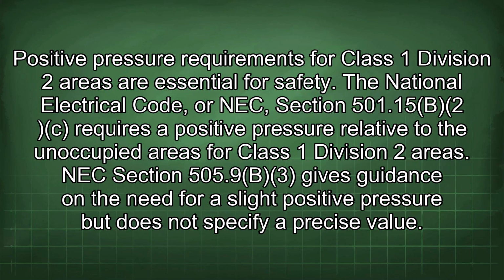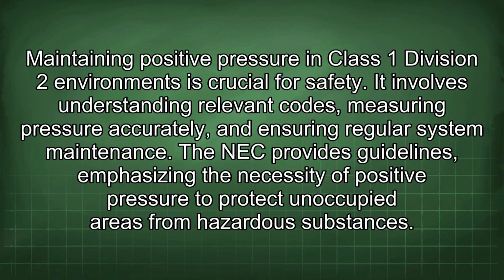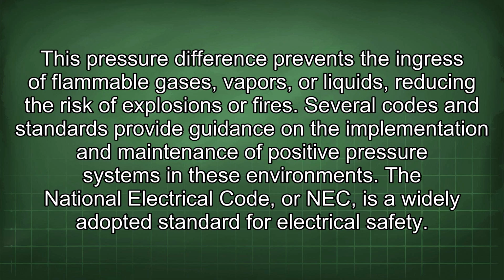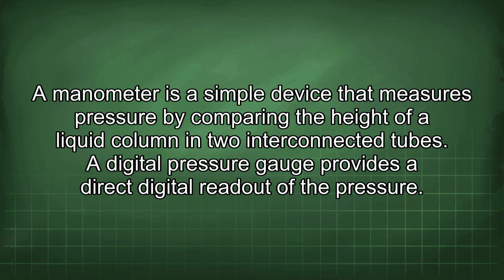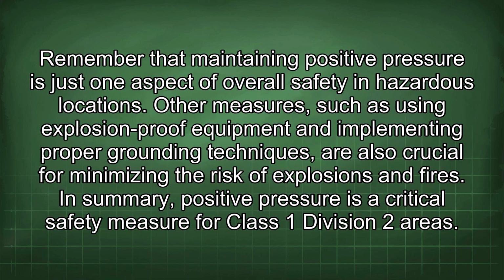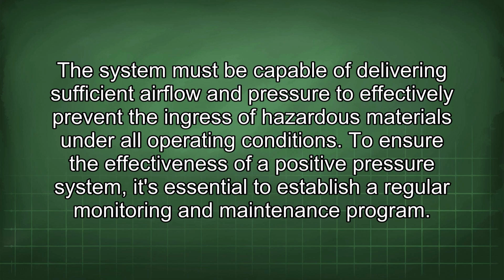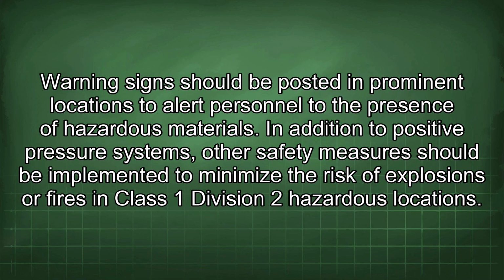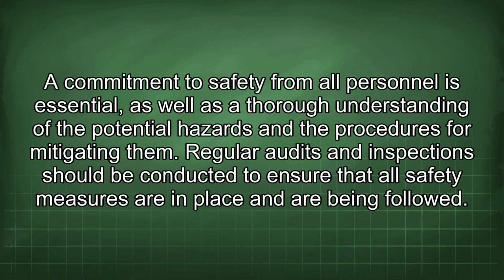Class 1 Division 2 Positive Pressure Requirements Explained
Learn about positive pressure requirements for Class 1 Division 2 areas. Discover the NEC and industry best practices for maintaining safe environments. Understand how to measure positive pressure and ensure proper system operation.